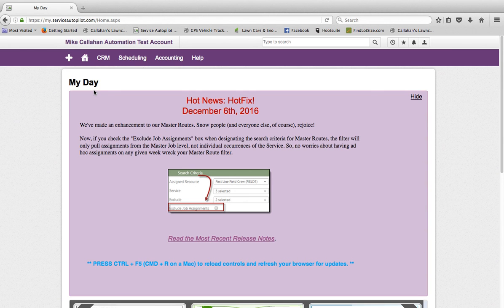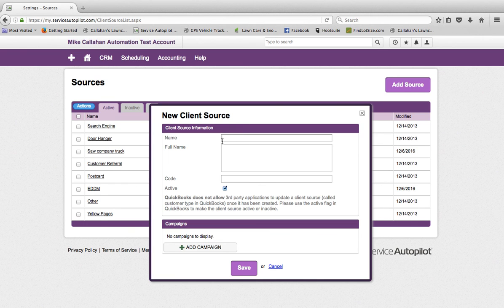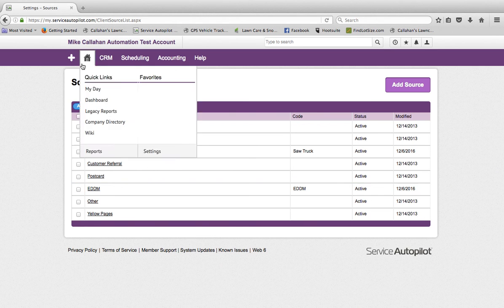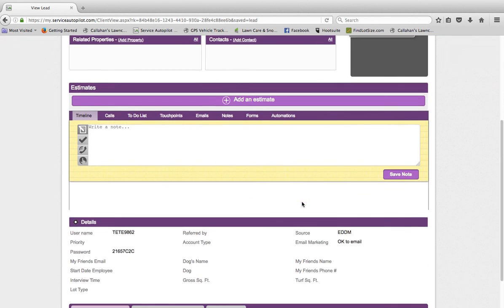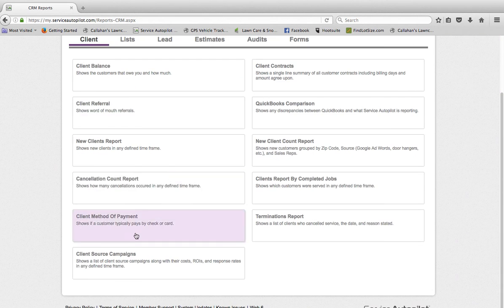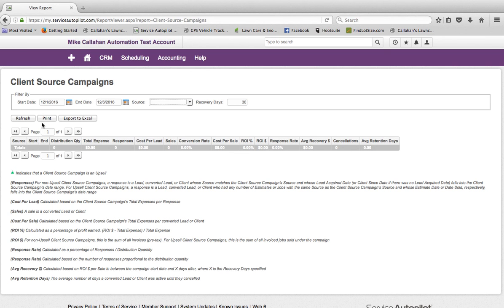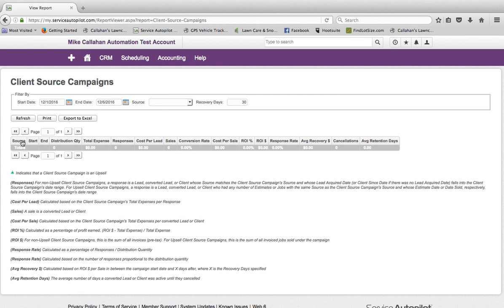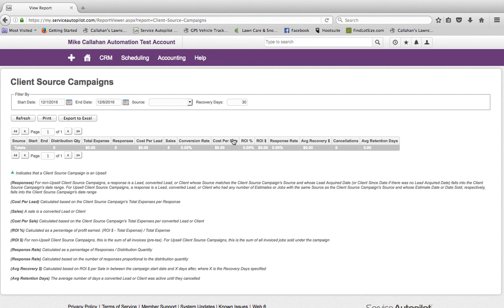Tracking Your Client Sources and Lead Acquisition Costs